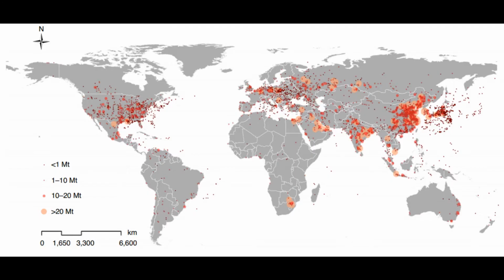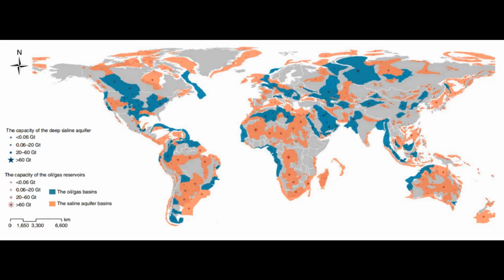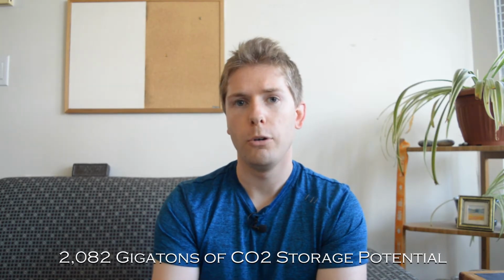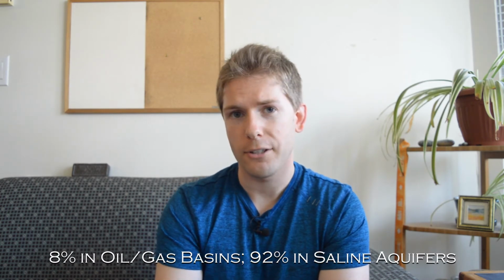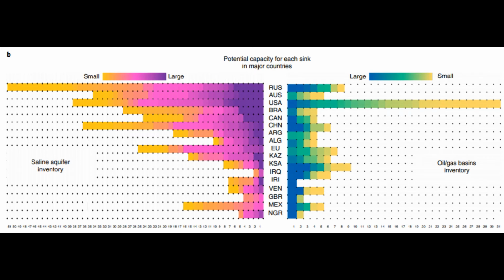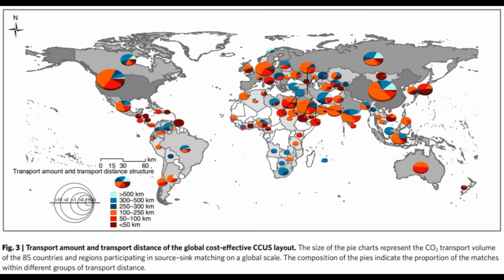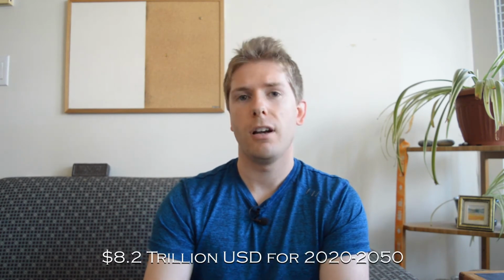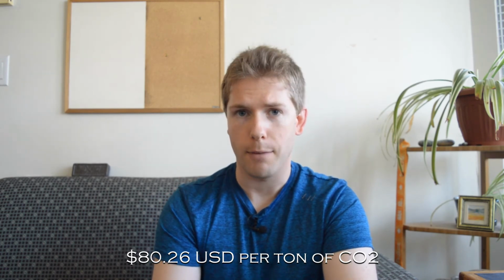New Research on Carbon Capture and Storage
A new research article was just published in 2021 that proposes a global layout of carbon capture, use, and storage (CCUS) to mitigate climate change. In this video, I discuss the key findings of this research paper, what it means, and give my thoughts.

Contents of video:
00:00 - Intro
00:52 - Challenges with Carbon Capture
01:41 - Objectives
01:58 - Methods
02:09 - Results
05:16 - Conclusion

Citation: Wei, Y. M., Kang, J. N., Liu, L. C., Li, Q., Wang, P. T., Hou, J. J., ... & Yu, B. (2021). A proposed global layout of carbon capture and storage in line with a 2° C climate target. Nature Climate Change, 11(2), 112-118.

My Gear: